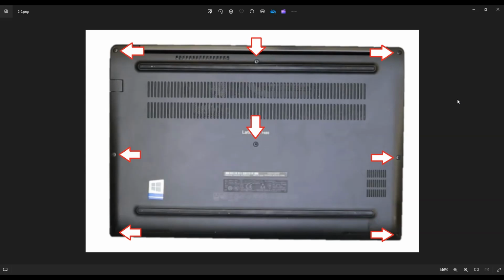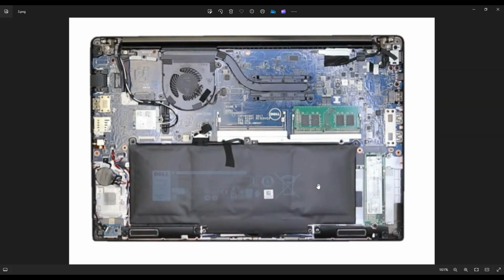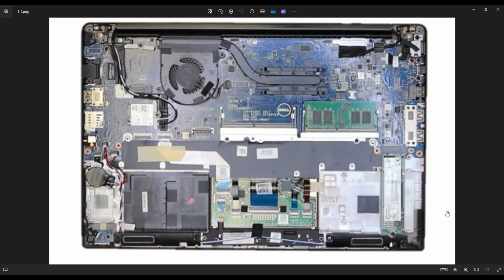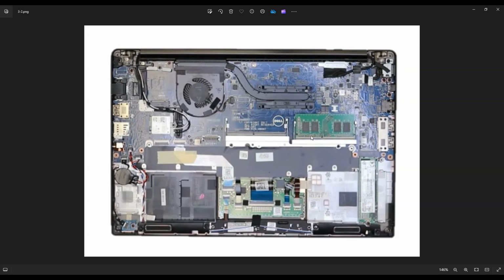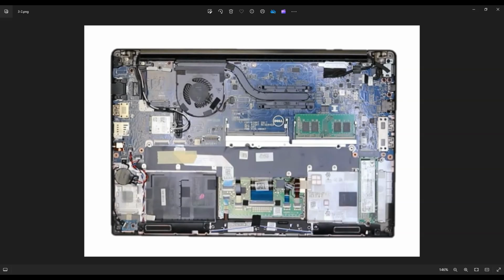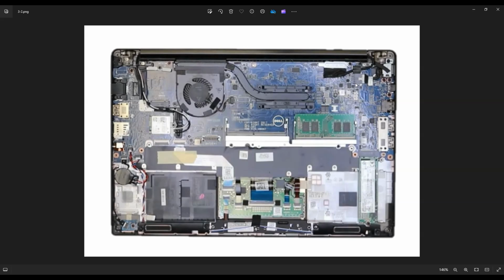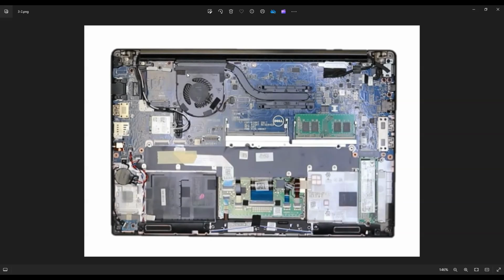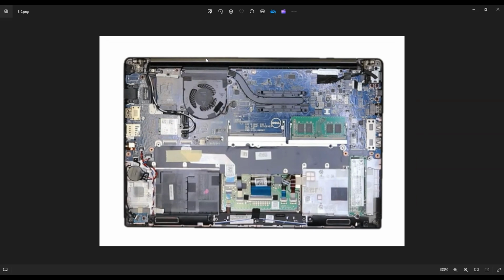Teardown / Disassembly, Upgrade Options - Dell Latitude 7480 Laptop Computer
In this Teardown / Disassembly video, Ill show you how to safely access many of the internal components for your Dell Latitude 7480 laptop computer. Note: If you expose the thermal paste to air, it will need to be reapplied. You can see how to do that in the video link below, showing how to repair a overheating laptop.
Latitude 7480 Tools & Replacement Parts

FAQ's: